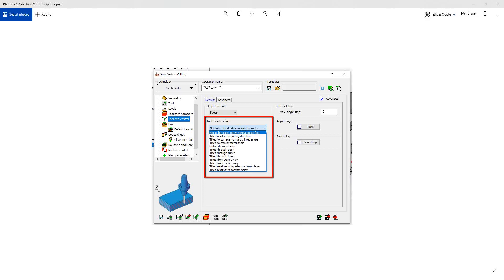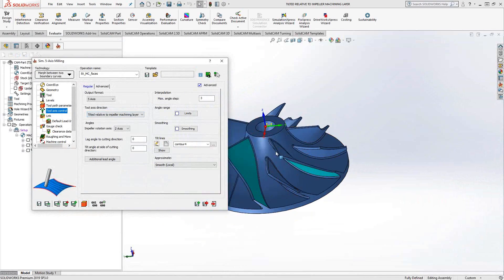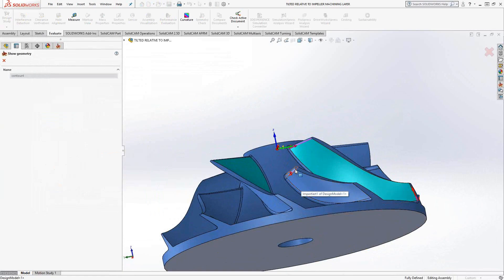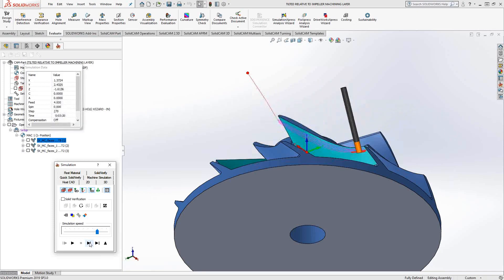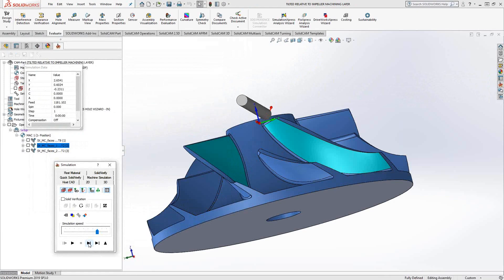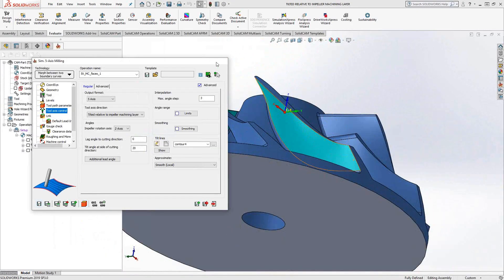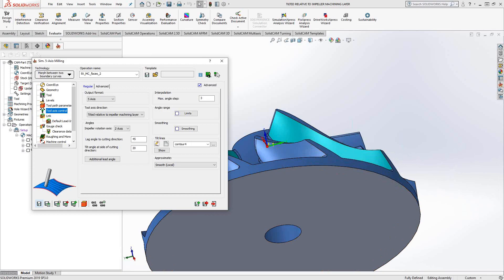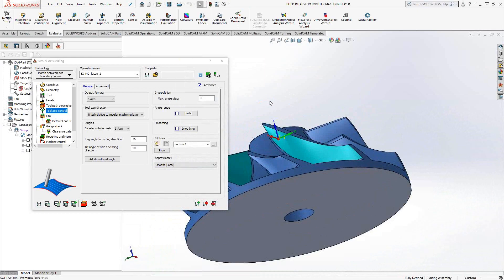Tilted Relative to Impeller Machining Layer